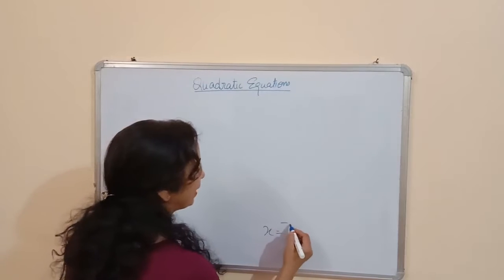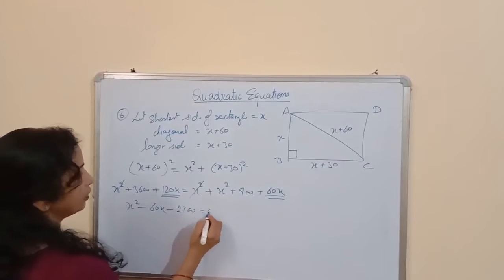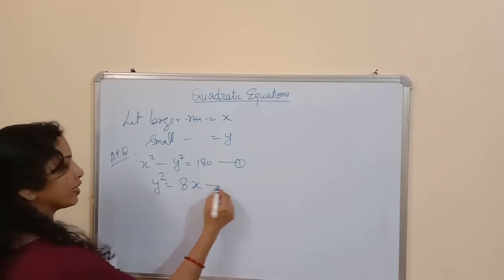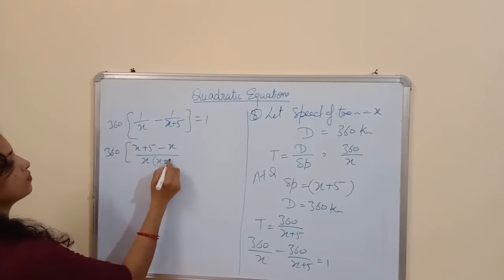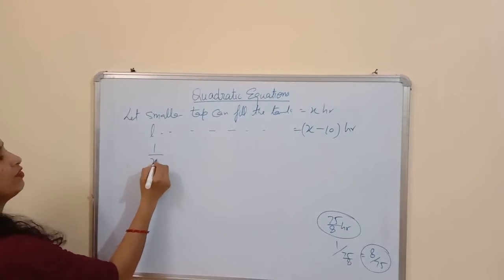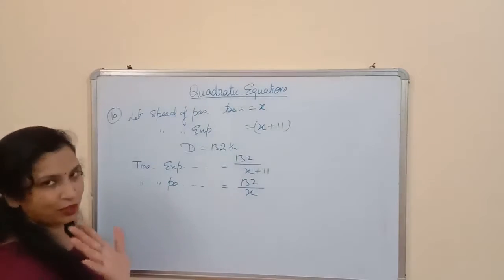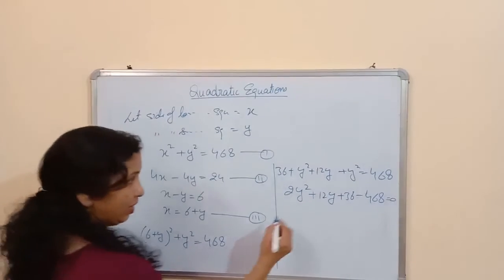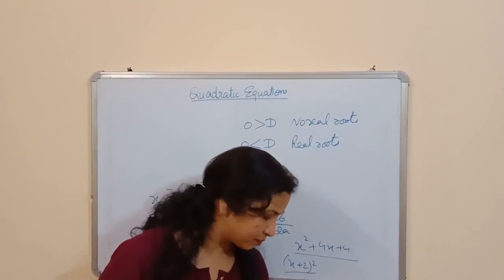Maths ll class 10th ll Quadratic equations Ex 4.3